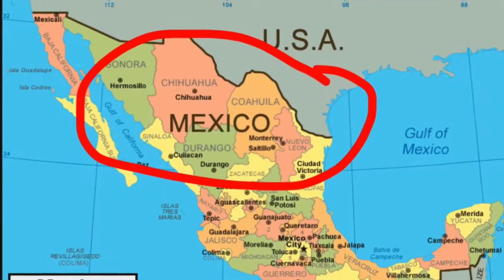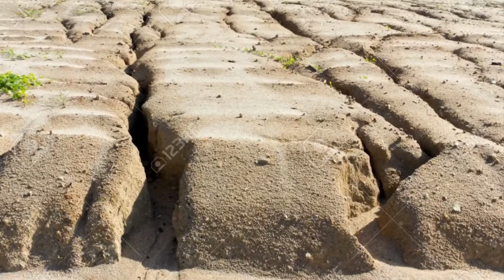TEDTALK for APES: Overgrazing: it’s Consequences and Solutions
Y’all ain’t even ready for this amazing APES presentation😤🤠👌 please don’t give me a bad grade Mr.Mode I tried.